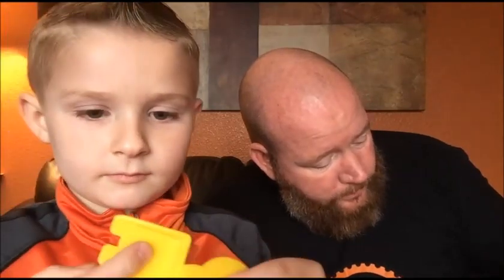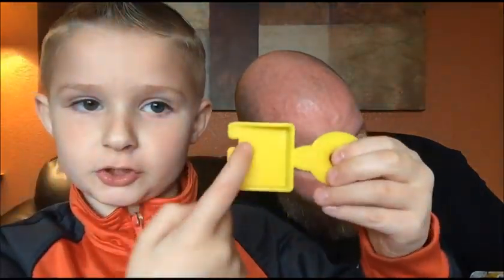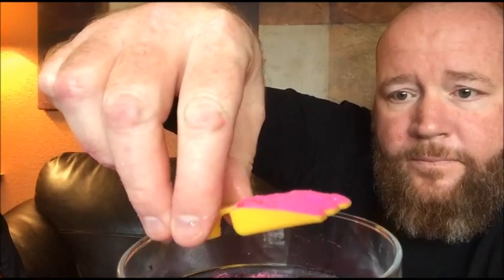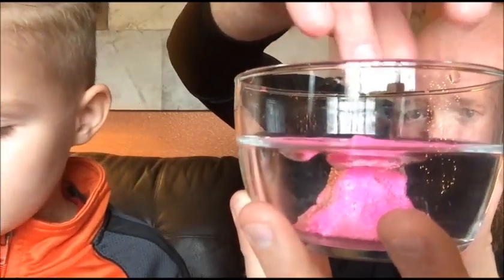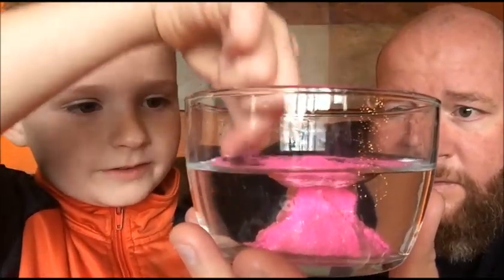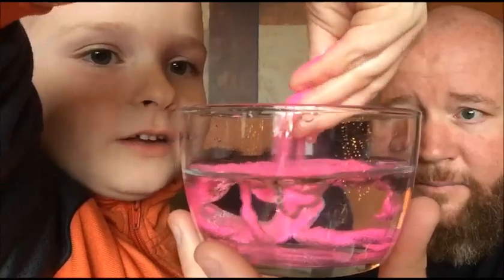Fun Day with SANDTASTIC Magical Play Sand! BLOOPERS!! Toy Review Magic Space Waterproof Hydrophobic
Blooper footage of Silly Saturday! We had a fun day today filming some footage for you guys so I left a little bit of blooper footage in there for your entertainment :)
This is our review and playtime with SANDTASTIC Magical Sand that stays dry under water. What a bunch of fun this toy sand is! We were truly amazed at how it is a fine granulated sand until it goes into the water and becomes a moldable putty-like sand.
We had lots of fun with it and would highly recommend it for hours of entertainment. SANDTASTIC play sand is relatively clean to play with and only requires water to have fun.
I would recommend buying a larger quantity than what we used in the video. This was definitely not enough sand to fully enjoy the full potential of this product so buy a larger bag if you really want to enjoy it. We had lots of fun with just this tiny amount so a larger quantity would be much better.
We had a great time filming this Silly Saturday and we hope you enjoy this video review of the SANDTASTIC Magical Play Sand.

This has been our unpaid, unbiased and unsponsored review of SANDTASTIC Magical Play Sand.